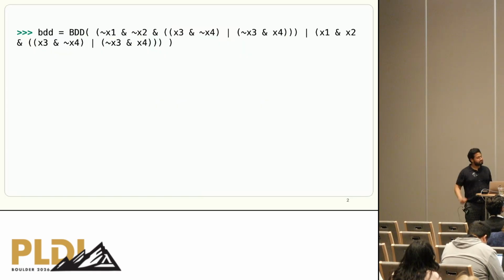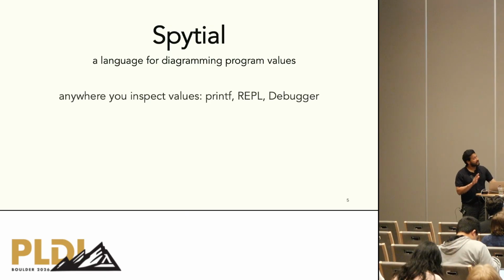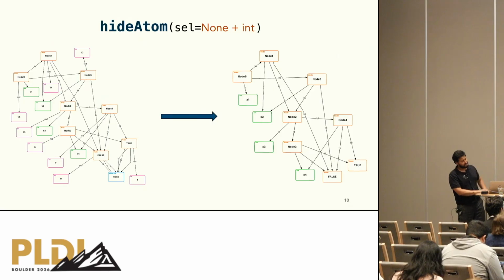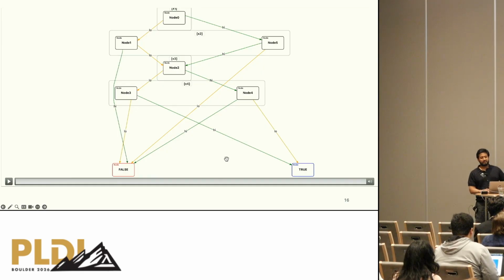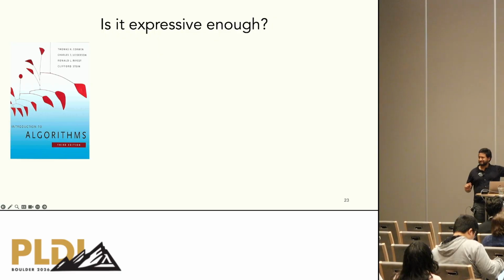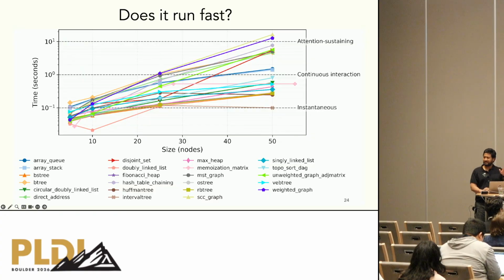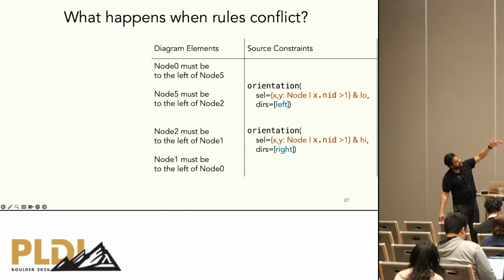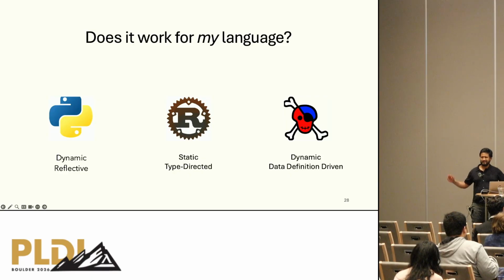[PLDI'26] Diagramming Program Values by Spatial Refinement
Diagramming Program Values by Spatial Refinement (Video, PLDI 2026)
Siddhartha Prasad, Michael Tu, Karan Kashyap, Tim Nelson, Shriram Krishnamurthi

Abstract: Diagrams enable programmers to reason, debug, and
 communicate. However, constructing diagrams for programming language data is
 unnecessarily hard. We present a declarative DSL, Spytial,
 that captures the essential spatial features of data. We endow Spytial with a
 spatial semantics, mapping values to the 2D plane, and prove key
 properties. Spytial uses
 constraint-solving to make interactive renderings. We show how Spytial can be embedded in three very
 different languages: Python, Rust, and Pyret. We present
 a novel counterfactual debugging aid for diagramming errors,
 combining textual and visual output. We evaluate the language and
 system for expressiveness, performance, and diagnostic
 quality. Finally, we also show how Spytial can be used to
 construct values interactively and visually while preserving
 spatial constraints.